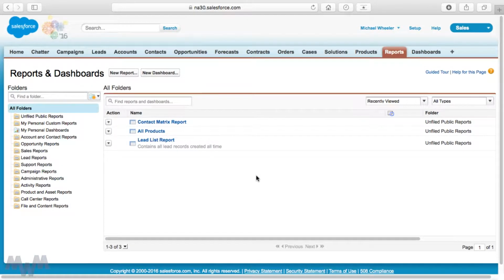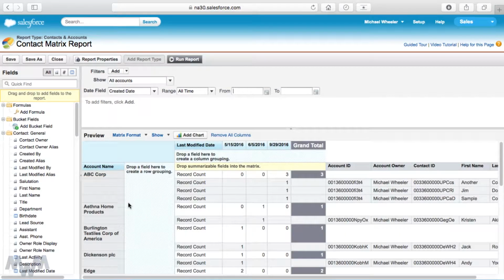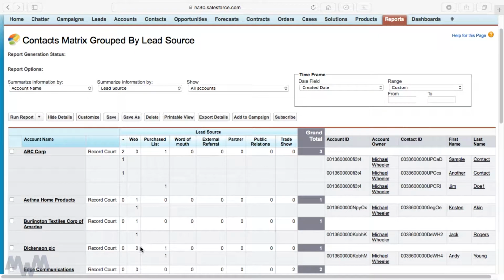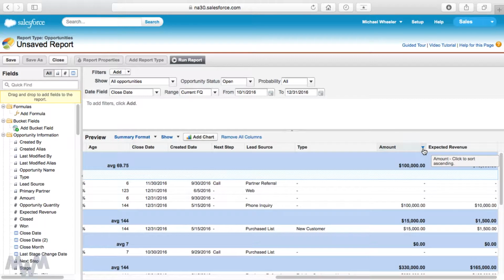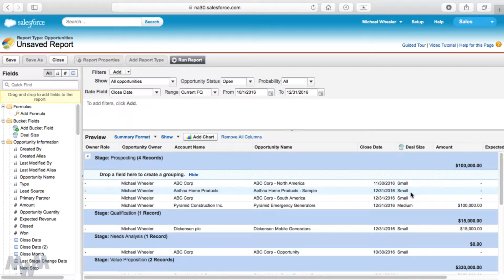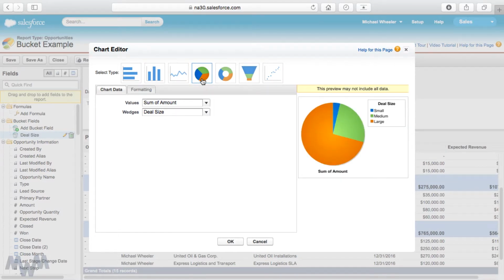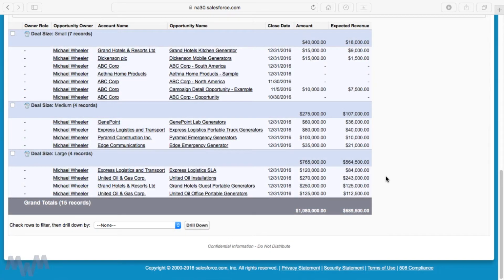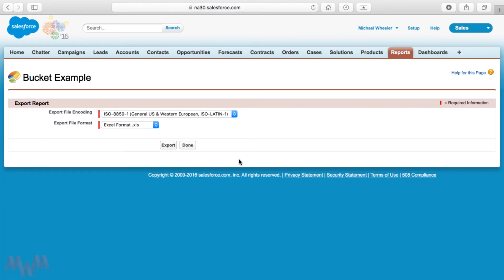Lesson 42 - Customizing Reports and Creating Reports Folders in Salesforce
This lecture shows you how to customize reports in Salesforce. I also demonstrate bucket fields. Salesforce MikeWheeler Cloud ** There is a platform I like as much as Salesforce. It’s KARTRA **